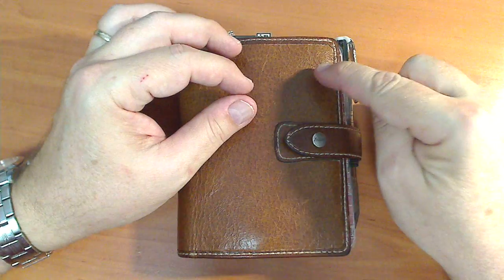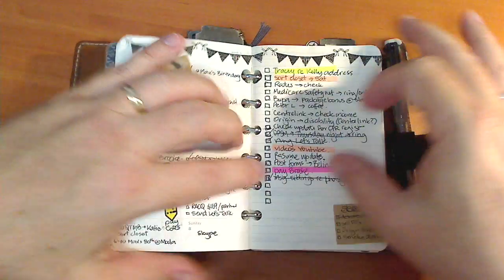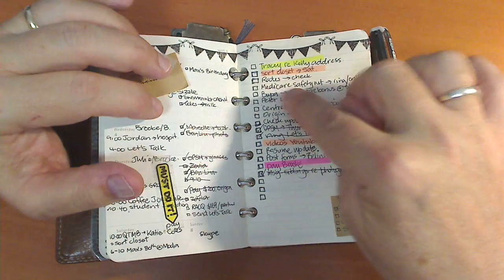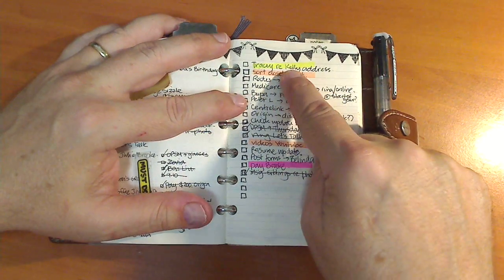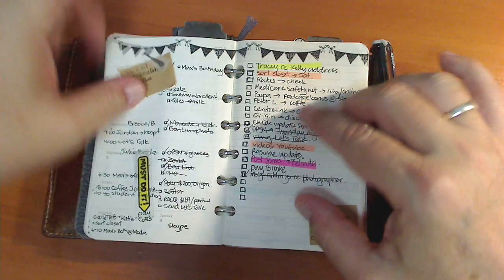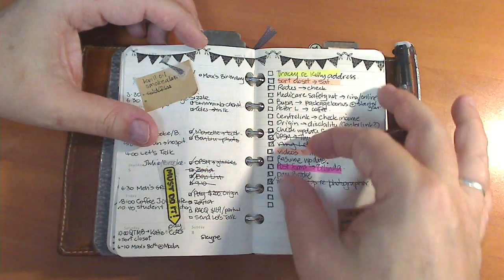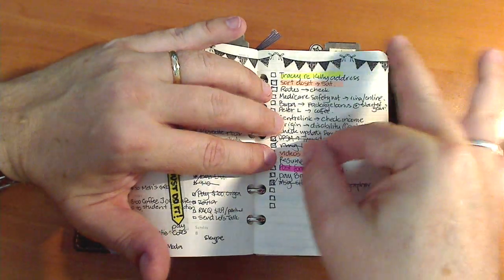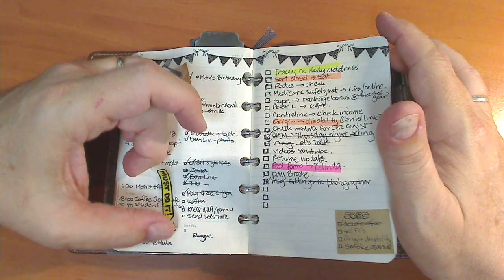Filofax Tip No 59 - Using Highlighter Strips to Prioritize Your Tasks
Kent from Oz explains how he makes priorities in his daily and weekly planner pages.